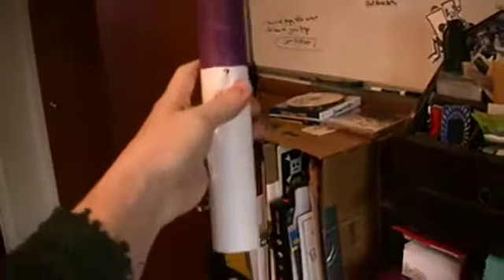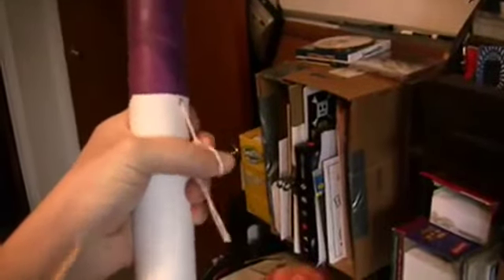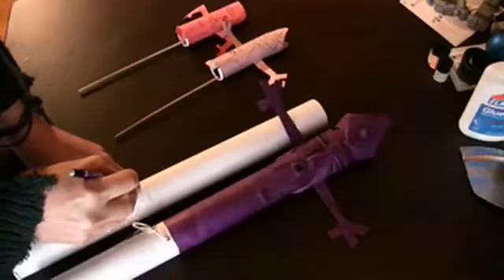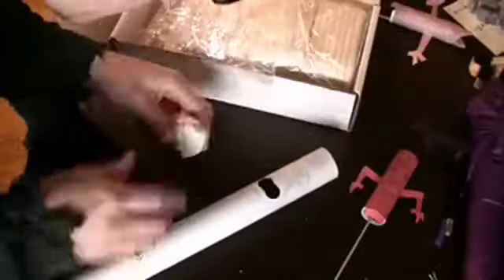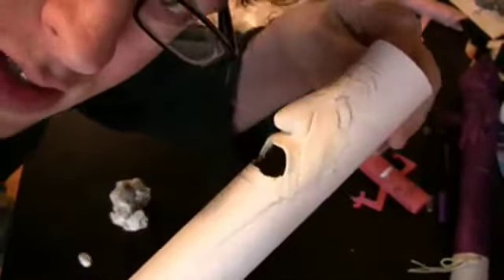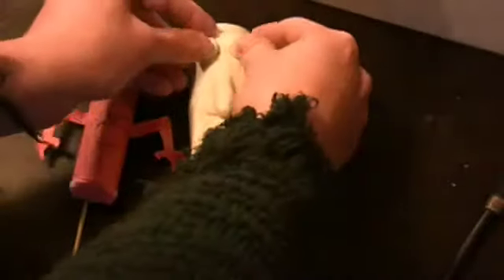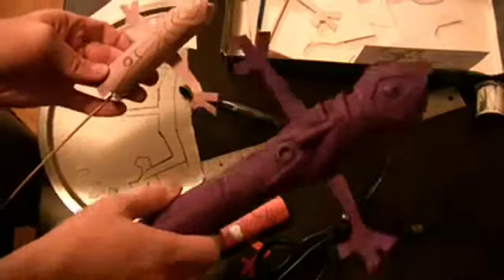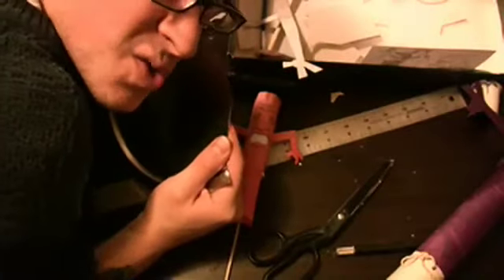Jigsaw Behind the Scenes 02 - Building Regibor. (part 1)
This is the second "behind the scenes" episode, but unlike the first one, it actually shows a fair amount of behind the scenes footage, rather than just being me sitting in a chair talking in a funny accent.

In fact, it walks you through the process of making Regibor from start to finish.

Which means this one is pretty long. There are some jokes, but if you're in a rush, you may want to save this for a time when you are less busy. Don't worry, you won't miss out on any plot elements. Probably.